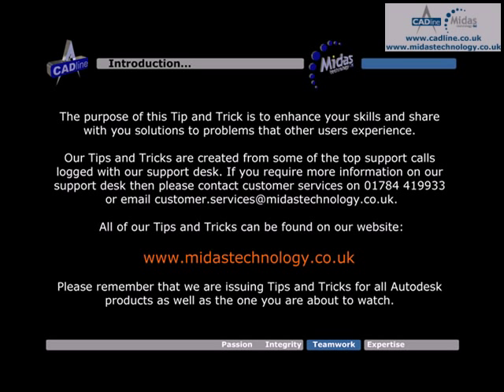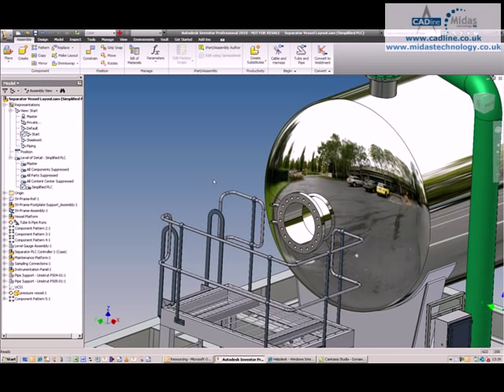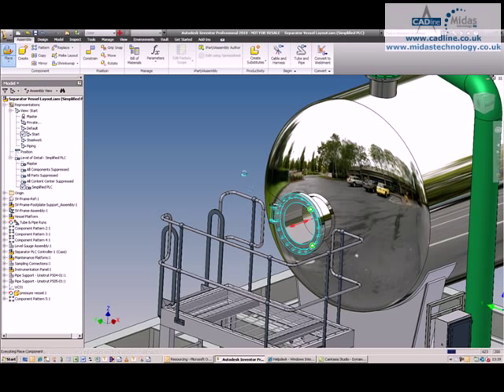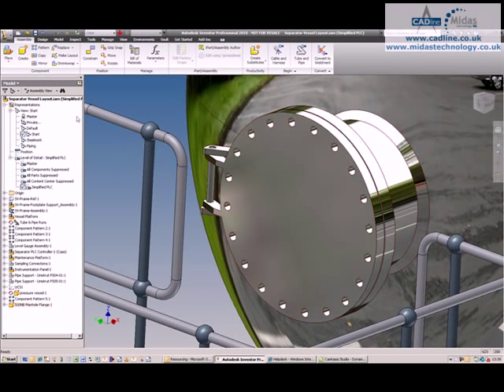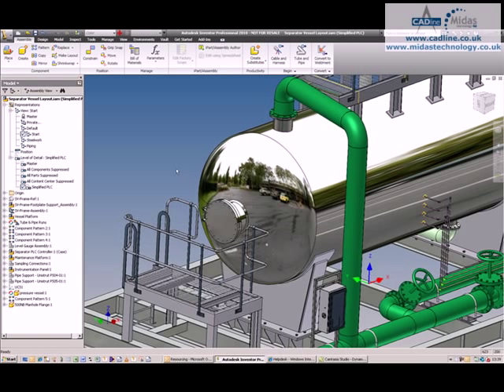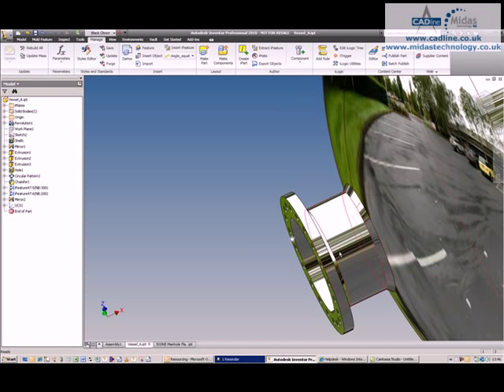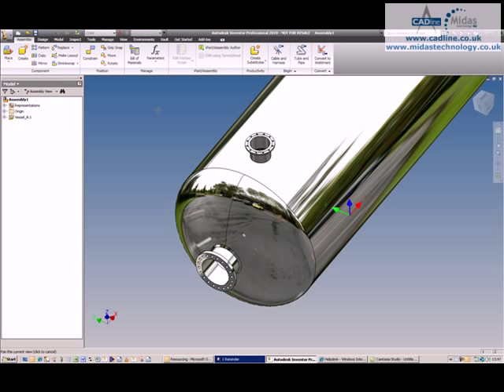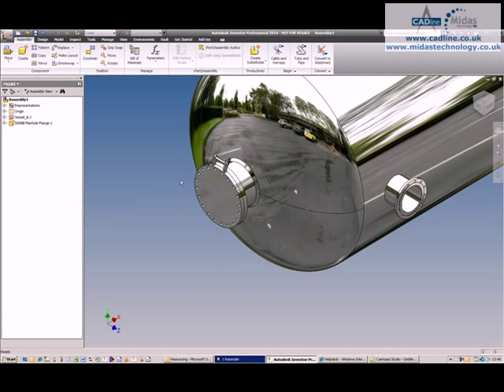Midas Technology - AutoCAD Inventor Suite 2010 - Basic iMate Creation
Midas Technology AutoCAD Inventor Suite 2010 Technical Tip and Trick titled "AIS 018 - Basic iMate Creation".